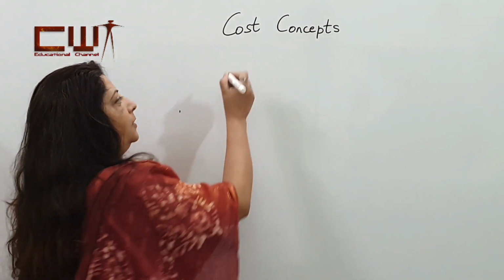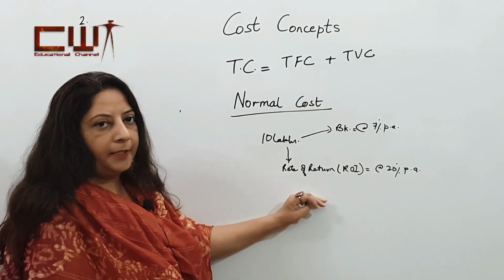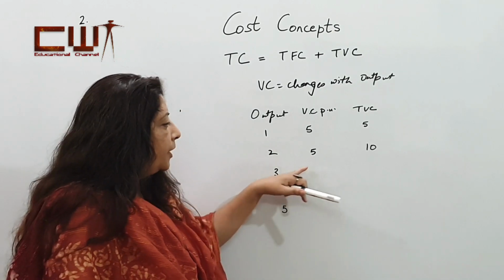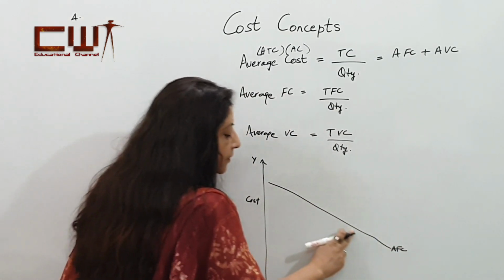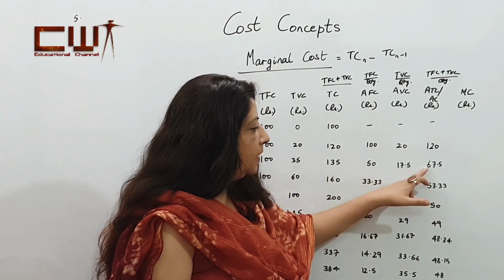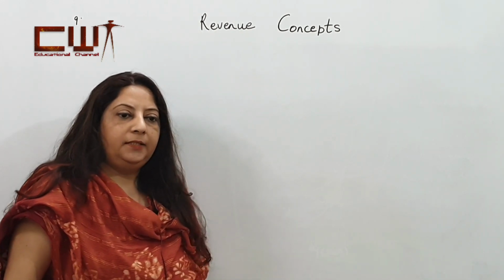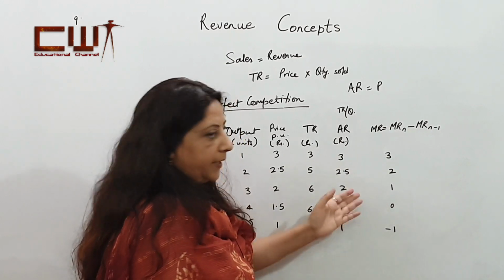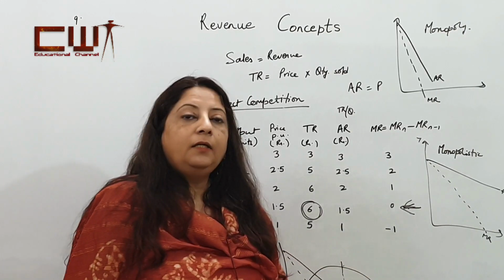COST AND REVENUE CONCEPT | FULL VIDEO | ECONOMICS | B.A. LLB BBA B.COM. MA | CBSE, ICSE, IB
cwt welcome to cwt educational channel

Learn ECONOMICS in a easy way...

This video shows an

COST AND REVENUE CONCEPT | ECONOMICS | B.A. LLB BBA B.COM. MA  | ALL BOARDS LIKE CBSE, ICSE, IB ETC, | ECONOMICS FOR ALL BORDS LIKE CBSC, ICSE, IB ETC, |

PROFESSOR : SURBHI ARORA

Textbook of Maharashtra State board.
CWT EDUCATIONAL CHANNEL for nursery to 12 std